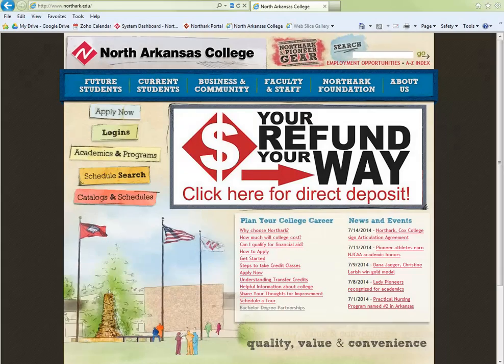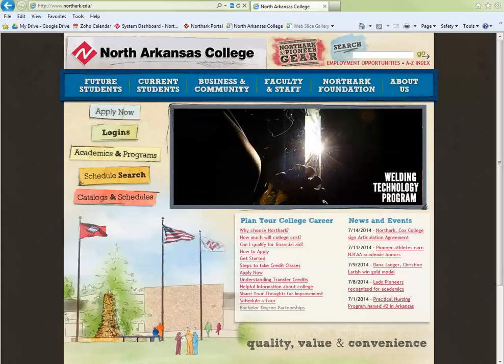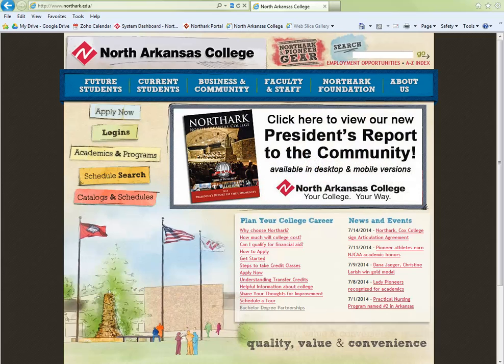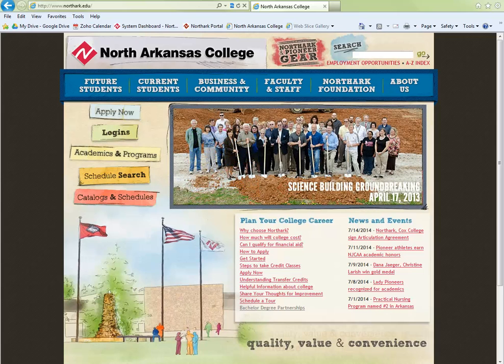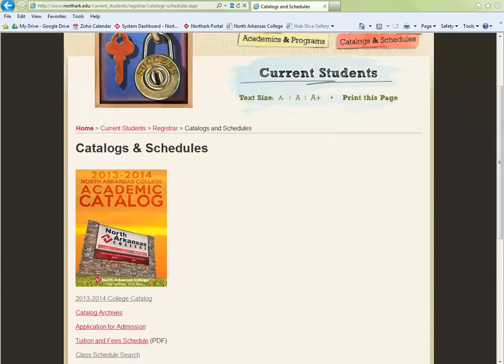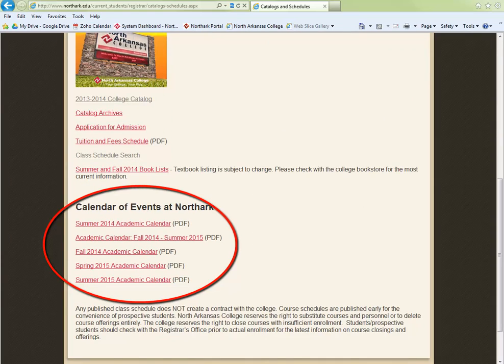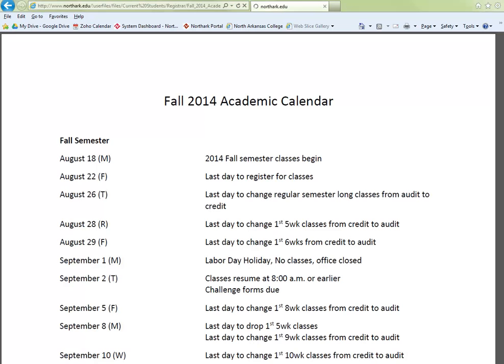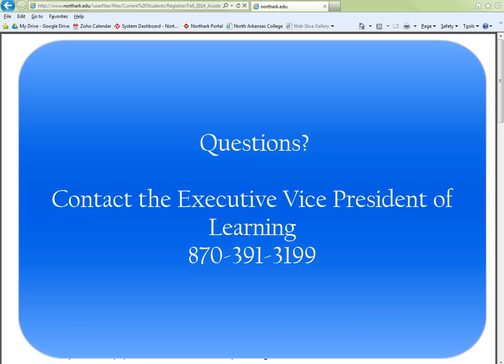Academic Calendar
Learn more about the Northark Academic Calendar